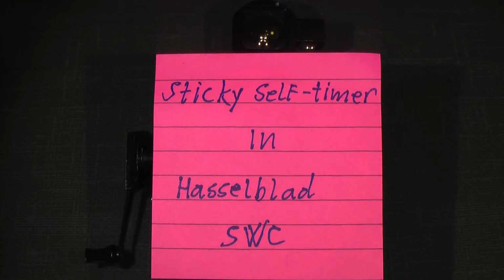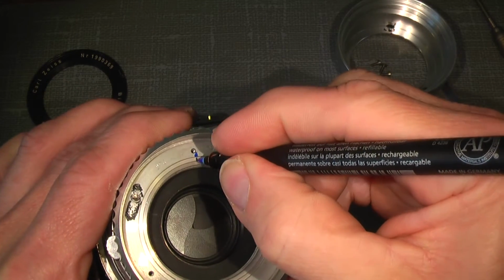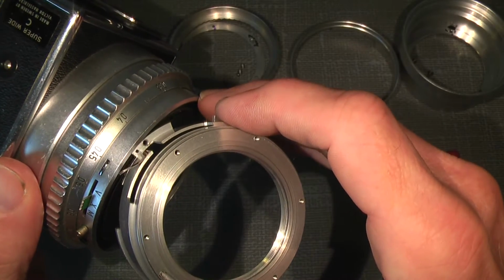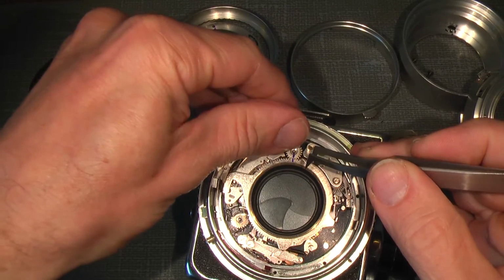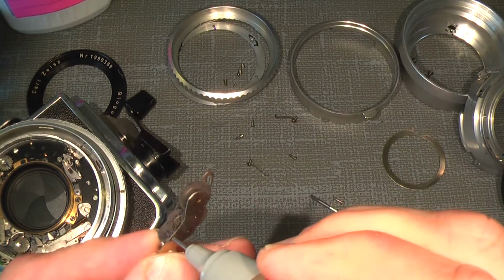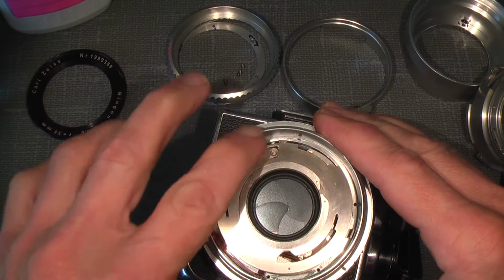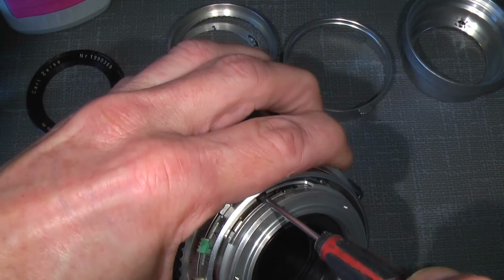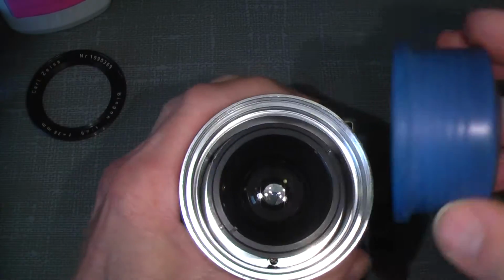Sticky self-timer in Hasselblad SWC version C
In this film, I show how to get the self-timer up and run again in this old Hasselblad SWC version C.

I use Isopropylalcohol 99% to clean the self-timer, and then add a few small drops of very thin oil on the axle end's only.

"Liqui-Moly" LM 50 Litho HT:

Japan Hobby Tool rubber cone:

18 different size rubber repair tool's:

Lens Repair Set with pointed, flat, half flat tips:

JIS cross head screw driver's:

Lens cleaning wipes (PEC-PAD):

Japan Hobby Tool Helical Grease Made in Japan: